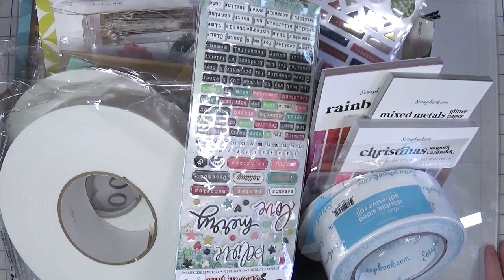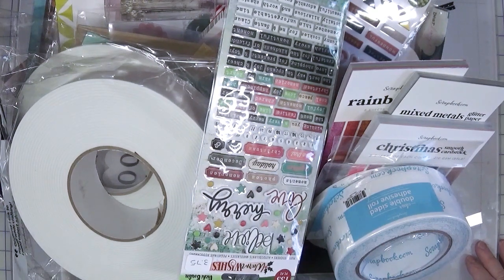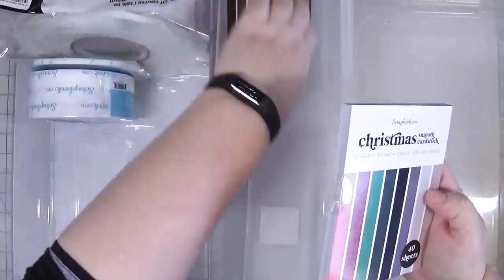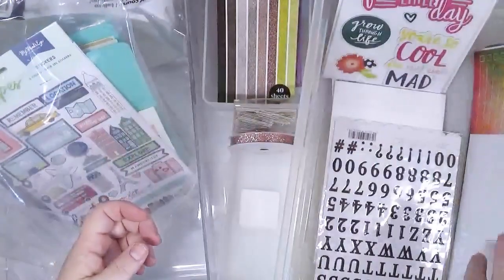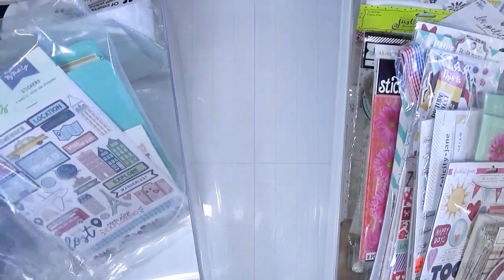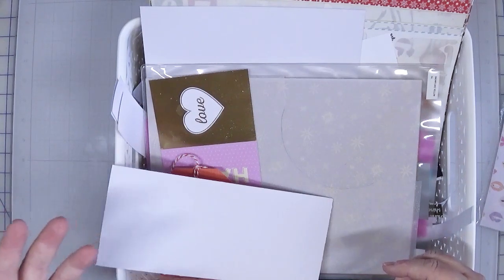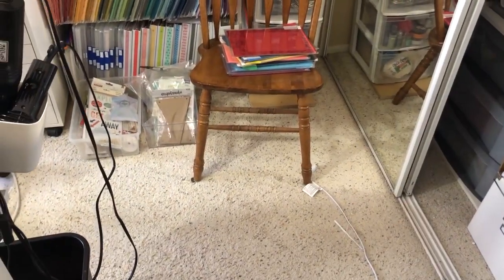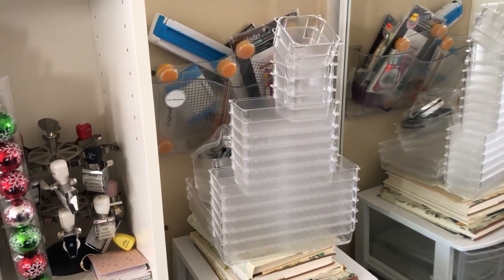First Round of Organizing| Using sorting Bins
I love bins and baskets to assist with craft room clean up.  I will often employ a bin to corral a bunch of items ... usually when I'm clearing my desk.  I will also use bins to sort like items together.  Then it's just a matter of pulling a bin when I have a few minutes and finding homes for all the things.  Bins are a necessary organization tool in my system.